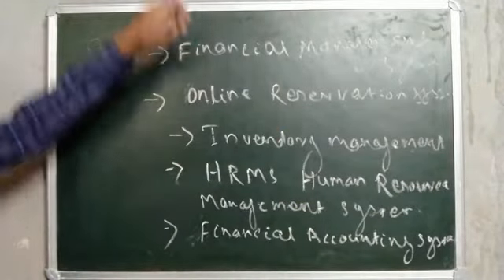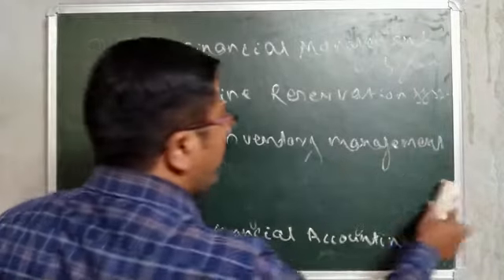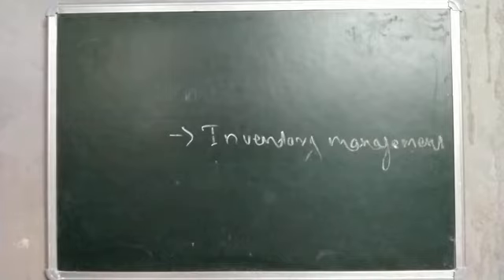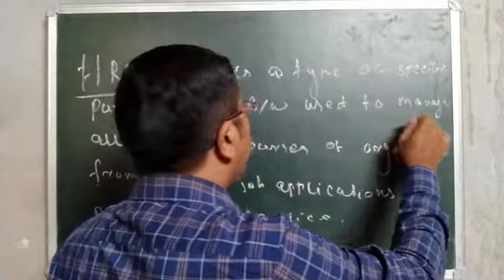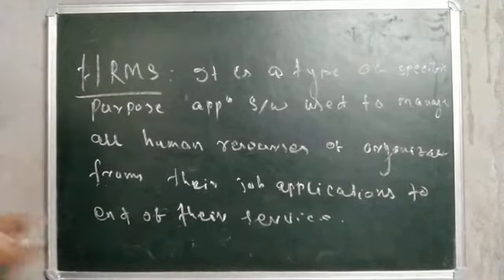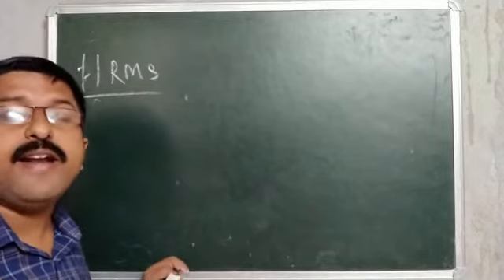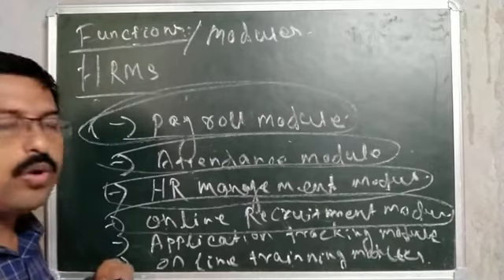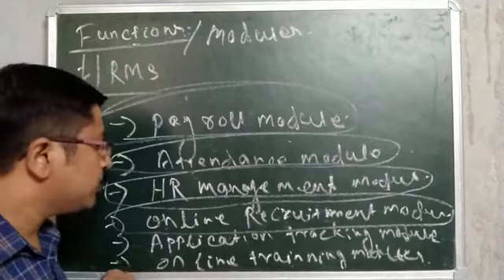Specific purpose application S/W(1st.yr)